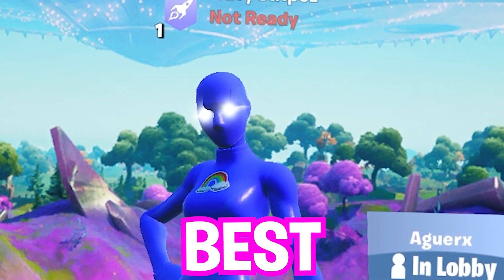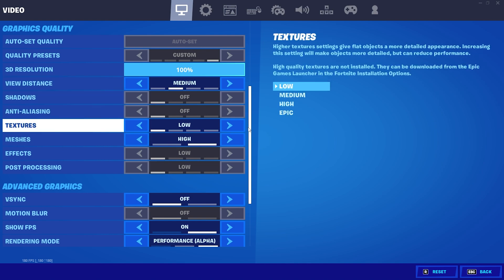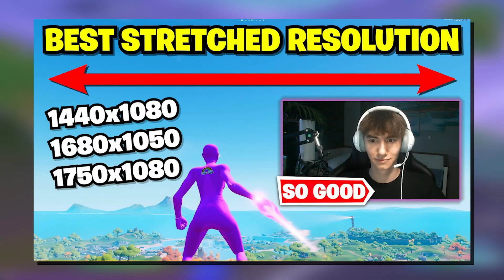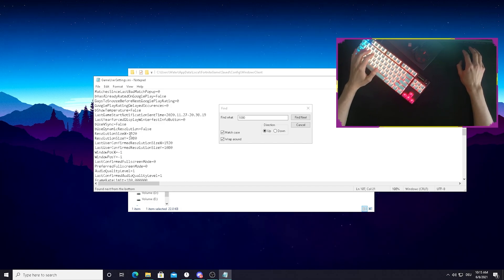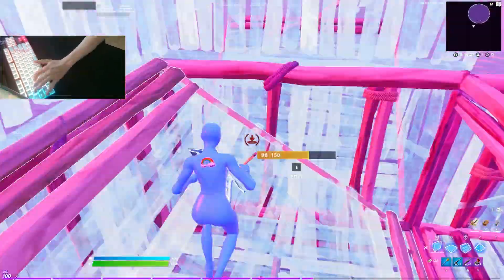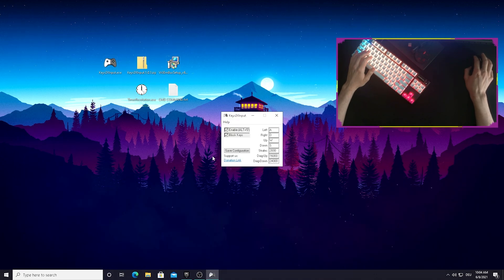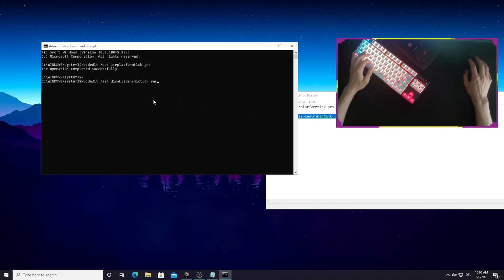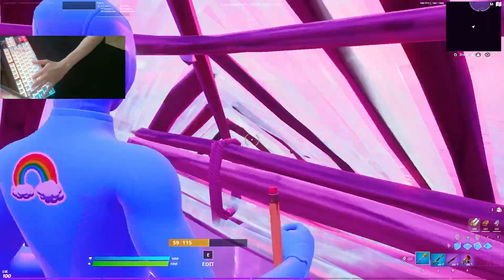The BEST Competitive Fortnite Settings in Chapter 2 season 7! 💜🚀FPS Boost, Less Ping, More!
In todays Video, Im showing The BEST Competitive Fortnite Settings in Chapter 2 season 7 which also includes the THE BEST STRETCHED RESOLUTION for MAX FPS & NO INPUT LAG, The BEST Colorblind Mode Settings for BEST visibility, How to get Double Movement in Fortnite Season 7 & How to reduce your Input Delay in Fortnite. These are the best fortnite settings for competitive, to make shure you gain the Maximum ammount of FPS and Lower Input Lag on your PC! Im also going to cover the BEST keys2xinput settings in Chapter 2 Season 7 to show you how to get double movement binds on keyboard and mouse on Fortnite! Keys2XInput does only remap your movement keys to that of the left and right sticks on a controller, which means it doesn´t work like a Macro and therefore its NOT BANNABLE. After that I will explain how to Setup TimerSetResolution which is a Tool to reduce your Input Delay on Fortnite. Tons of Pro´s such as Bugha, Khanada & Tfue used it to become faster at editing ingame, I can confirm that this Program is also NOT BANNABLE. As a Extra Tip I also would like to talk about the Importance of the right Gaming Equipment, the right Mouse-pad is the most important part when it comes down to improving your Aim in Fortnite.

► Title: The BEST Competitive Fortnite Settings in Chapter 2 season 7! 💜🚀FPS Boost, Less Ping, More!

Intro (0:00​)
Best Fortnite Settings(0:33)
Best Stretched Resolution (2:23)
Stretched Res Tutorial (3:02)
Mousepads & Mouse-skates (4:33​)
Double Movement & TimerSet (5:12)
Setup Keys2XInput & TimerSet (5:40​)
Final Conclusion (8:44)
Outro (9:02)

🎁WIN A FREE BATTLE-PASS🎁
HOW TO ENTER:
The winners will be picked in 1 Week!